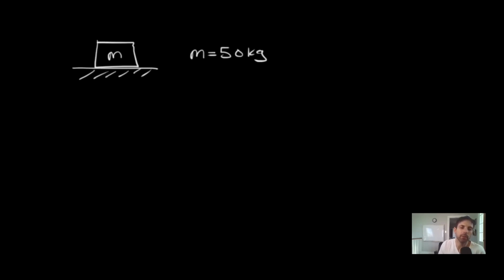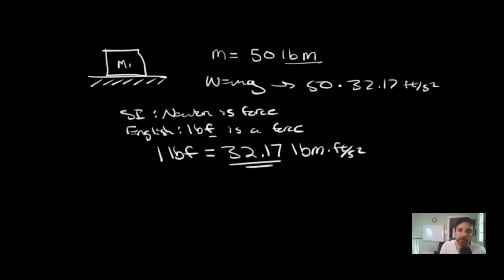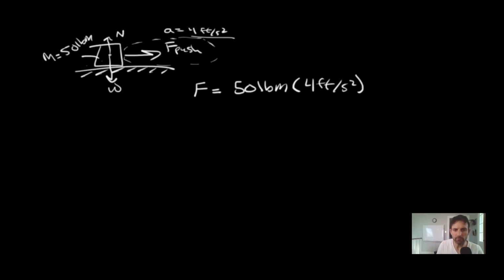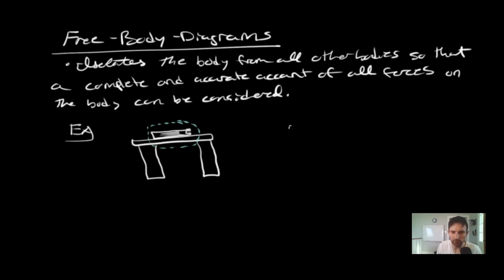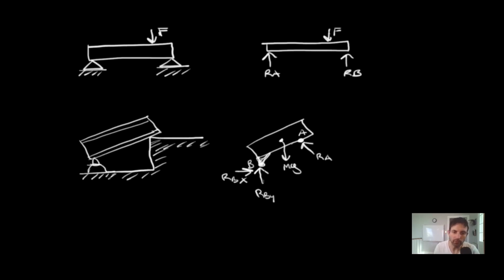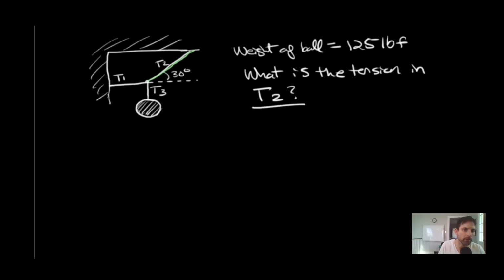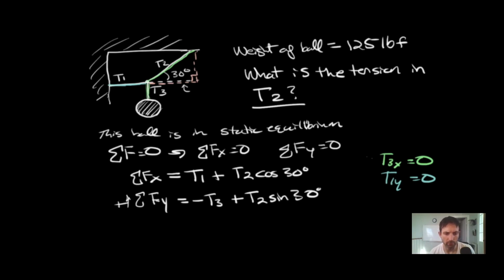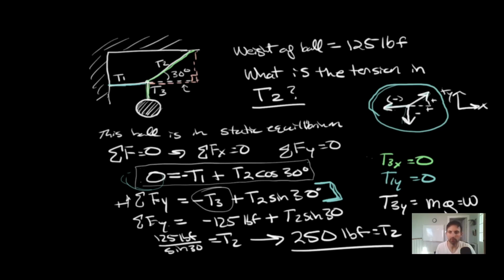Free Body Diagrams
Inro to free body diagrams and force calculations